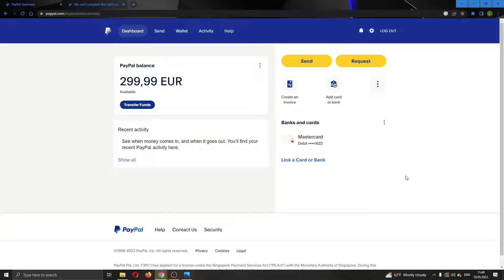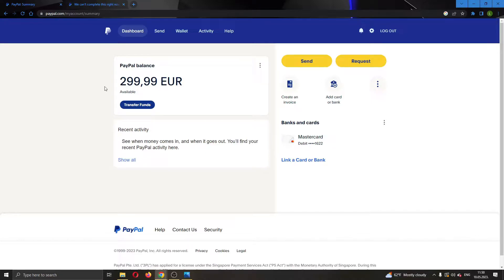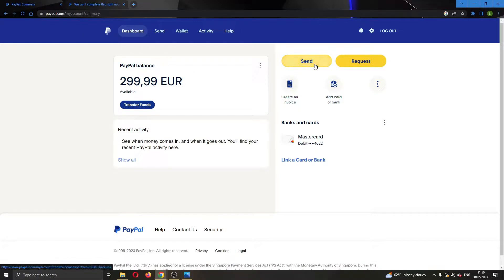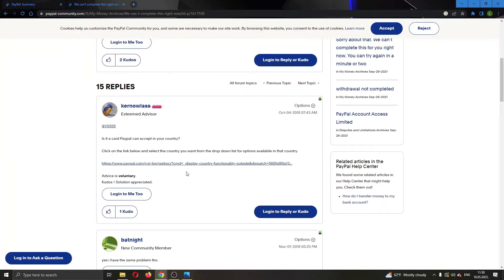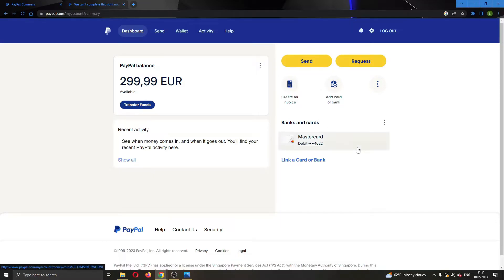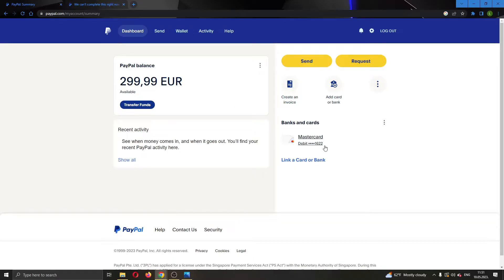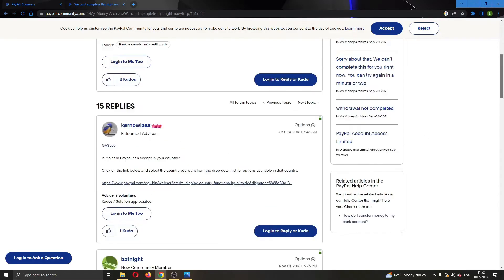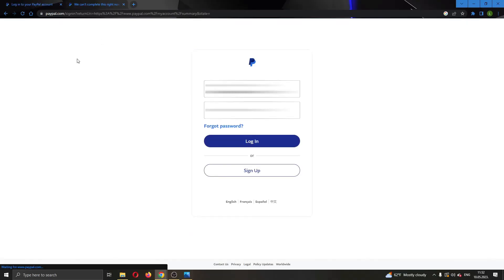How To Fix PayPal We Can't Complete This Right Now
Today we talk about fix paypal we can't complete this right now,how to fix paypal we couldn't confirm it's you,paypal money transfer problem,paypal money receive problem fixed,paypal money on hold